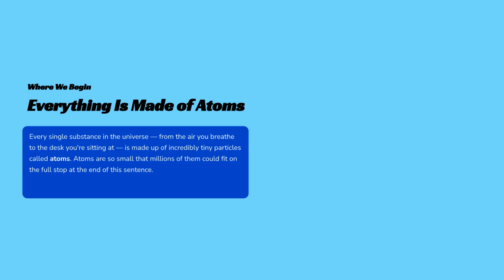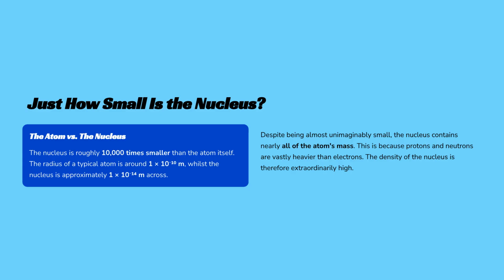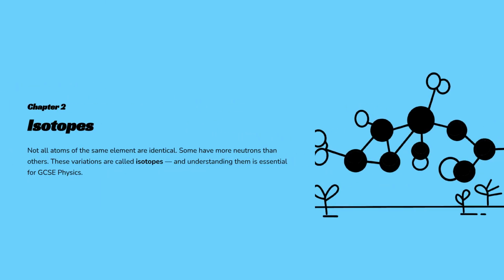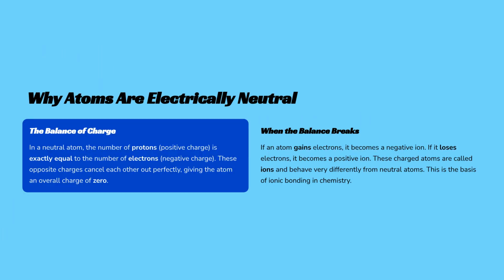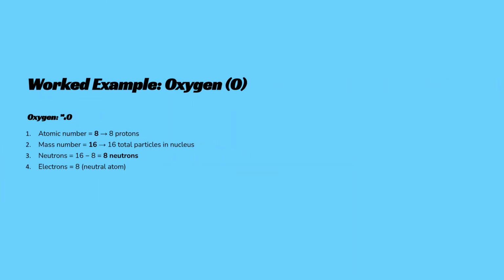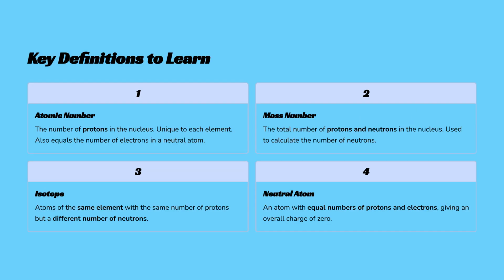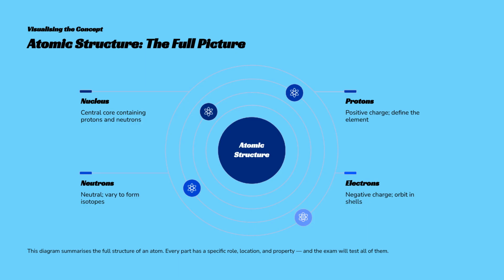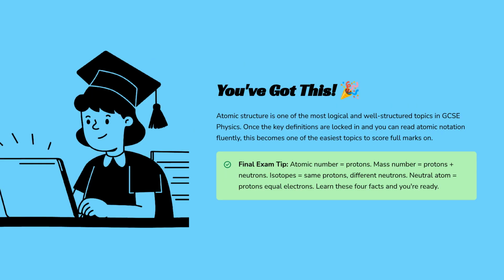Atomic Structure Explained | GCSE Physics Revision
Atomic structure explained simply for GCSE Physics revision.
In this video, we cover the structure of the atom, subatomic particles, and how atoms are arranged.
You'll learn:
Atomic number
Mass number
Isotopes
Perfect for GCSE Physics students revising Atomic Structure.